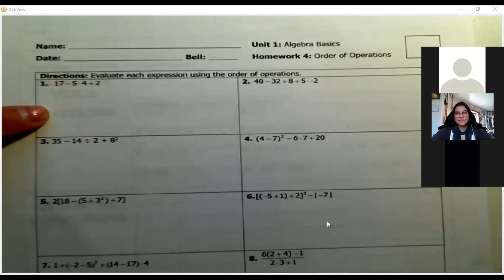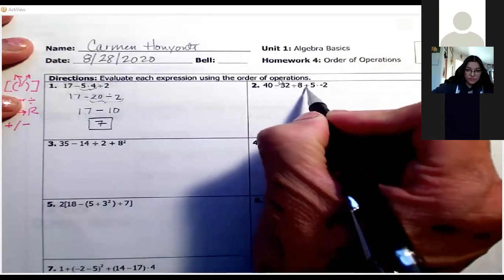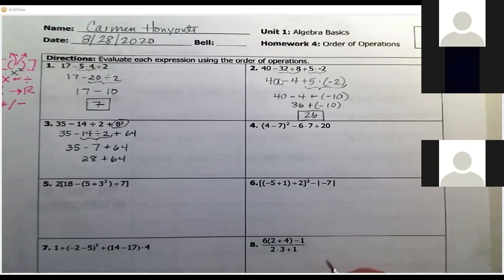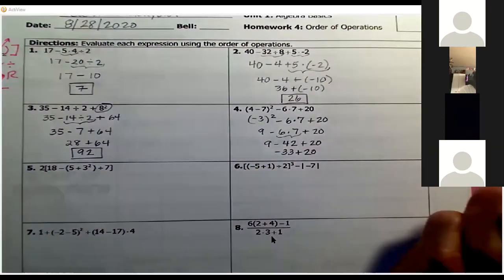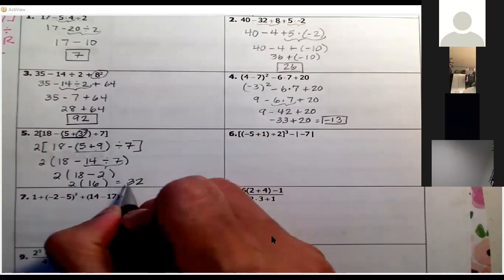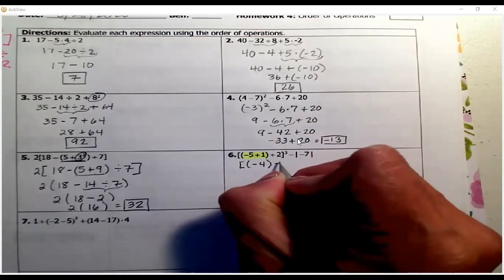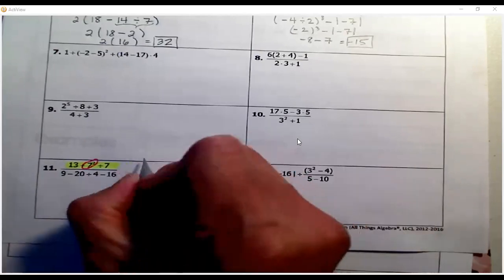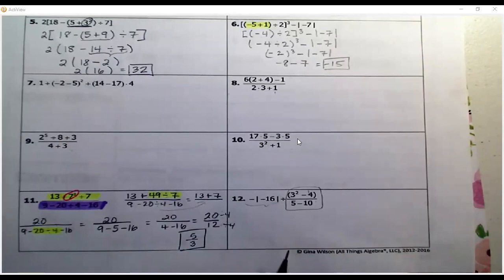Friday AM Zoom Unit 1 HW 4